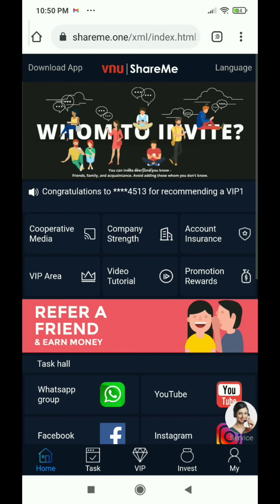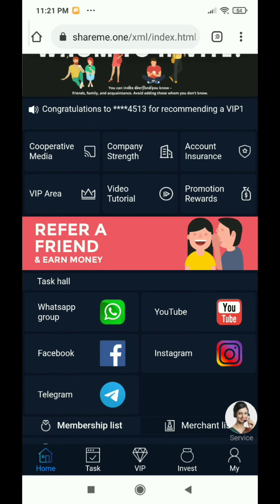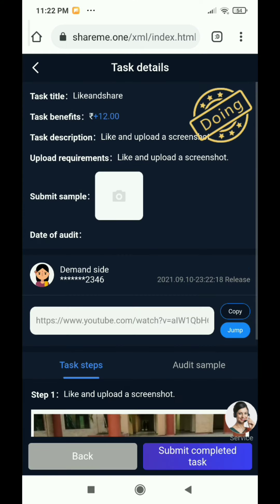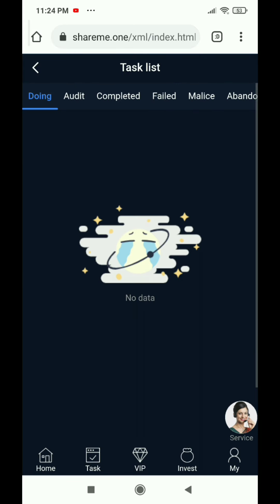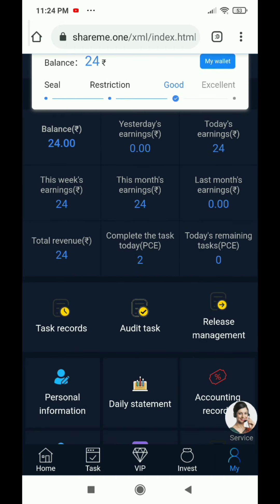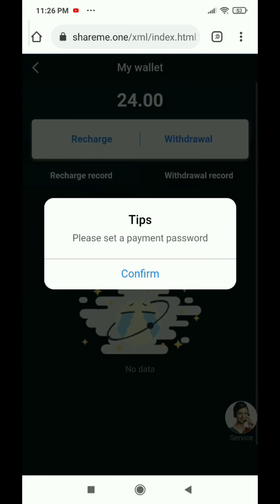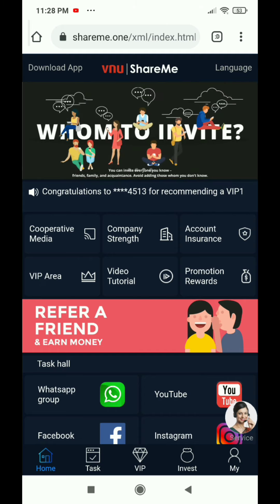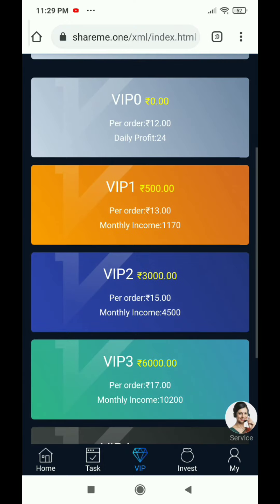🔴(PROOF) Best Earning App | Earn Money Online | Work From Home | How To Earn Money Online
Want to know about the best earning app? Want to know to earn money online? Want to know how to earn money online? Are you finding some work from home? Today I am sharing a website that also has an app in this video. You can do this work as an online part time jobs and I am giving you some tips at the last of the video so you can easily earn the maximum amount. This is the best way to earn money online and if you want to know how to earn money online in Hindi so watch the full video to know about how to earn money online without investment or to know some of the best income secrets. Enjoy this video and start to earn money online from today.

CODE:- 6204393

If you thinking that you can't make money online without investment so you are wrong. I told you the best way to earn money online in my videos there you will get to know how to earn money online without investment. Just watch the videos above and you will get to know that it's so simple to earn money online in 2020. These are some best income secrets. You can do a lot of things to earn money without investment in 2020.

SOLVED QUERIES:-

Passive income
Part time jobs from home
Online part time jobs
Passive income india
Passive income ideas in hindi
How to earn money online in hindi
How to earn money online in india
Best income secrets
Part time job for students
Earn money from mobile
Earn money by copy and paste
Work from home
Part time work from home
Best way to make money online
Online work from home
How To Earn Money Online
Passive Income
Passive Income Ideas
How To Earn Money Online Without Investment
How To Earn Money Online Paytm
How To Make Passive Income
How To Earn Passive Income In India
Best earning app
Earning app
By
Digital Team

©DigitalTeam - 2020